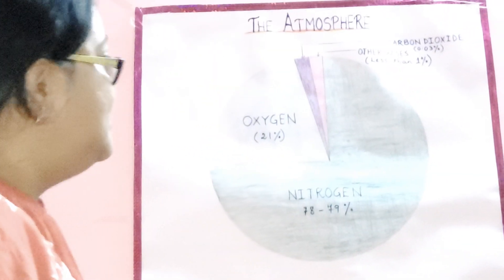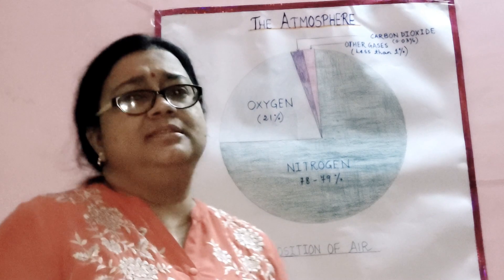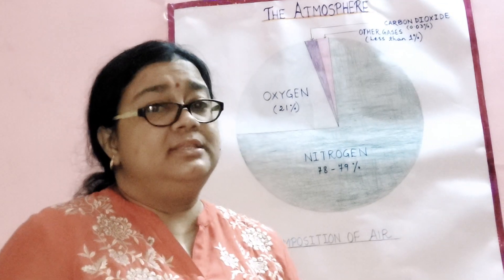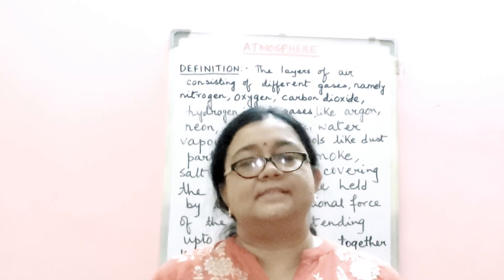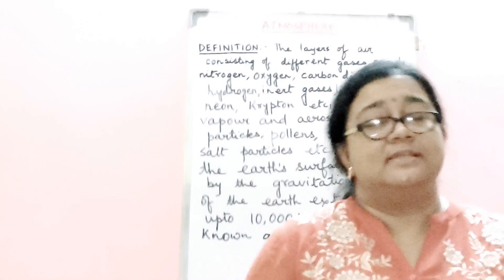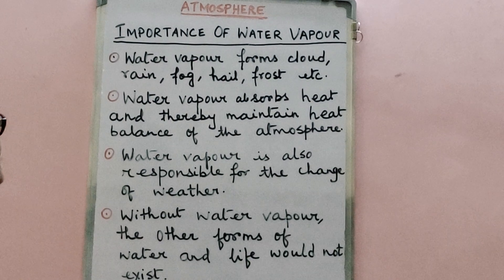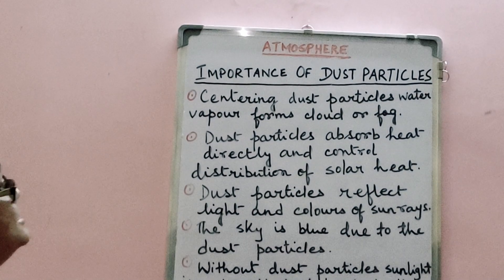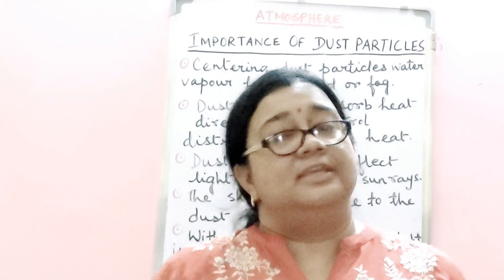Explanation by SraboniMaam |ICSE CBSE |Subscribe,Like and Share.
Atmosphere means sphere of air. Atmosphere is a mixture of  gases. Nitrogen constitutes 78 to 79% by volume in the atmosphere, Oxygen  constitutes 21% by volume in the earth's atmosphere, Carbondioxide constitutes 0.03% by volume in the earth's atmosphere. There is a variable amount of water vapour and dust particles in the atmosphere.

In this lecture video there is a thorough explanation of the definition of atmosphere, composition of air, importances of water vapour, importances of dust particles
and importances of atmosphere.

The students of Class7 of ICSE and CBSE Boards can understand the chapter of Atmosphere very easily after watching this video of Atmosphere (Part-1).

Atmosphere Part :- 2 for Class7 will be coming soon.